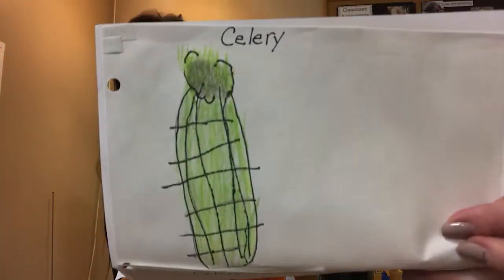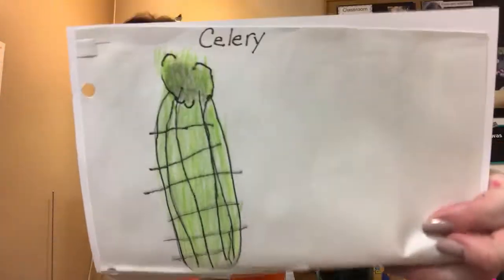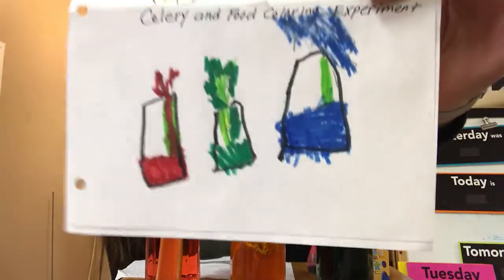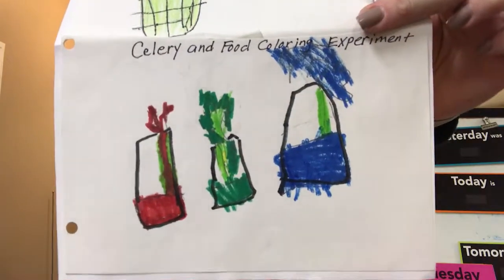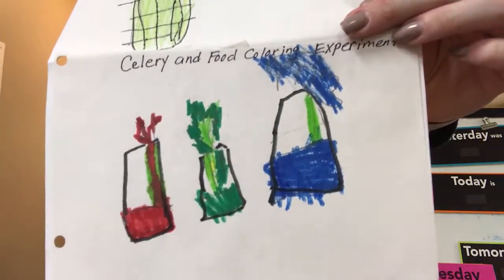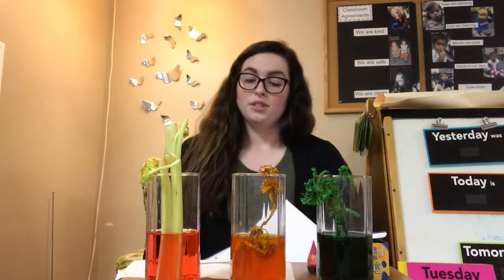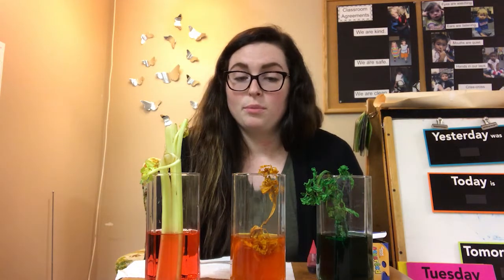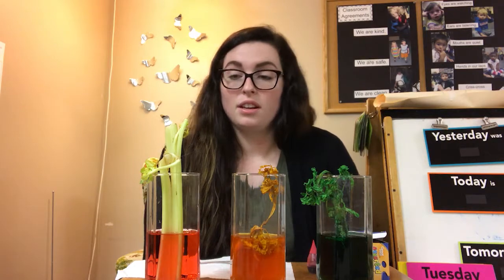Using Celery to Teach Scientific Method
Blake Burbach  |  Discovery Place Preschool  |  Wichita, KS

The teacher uses celery and food coloring as an experiment to introduce the Scientific Method. Each step of the Scientific Method is taught during this experiment.